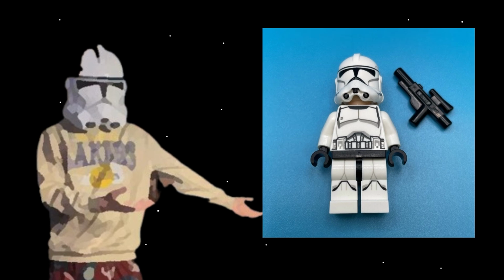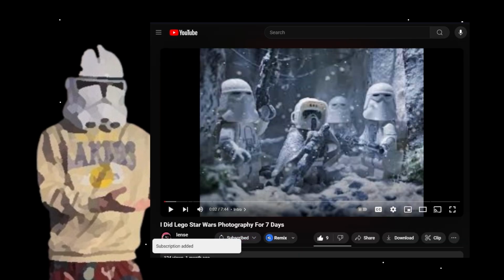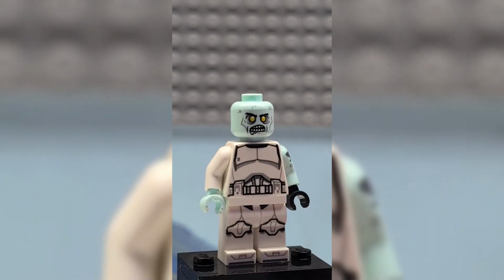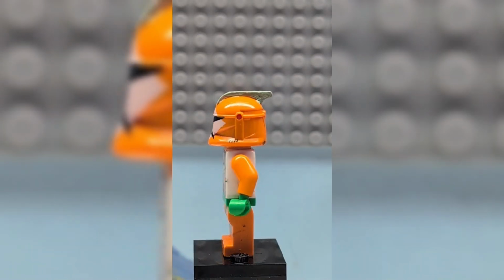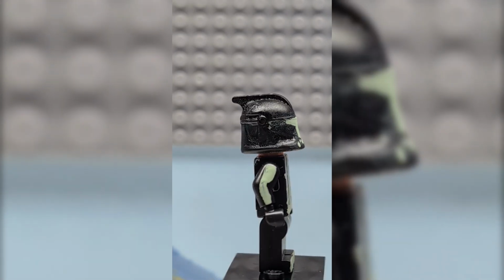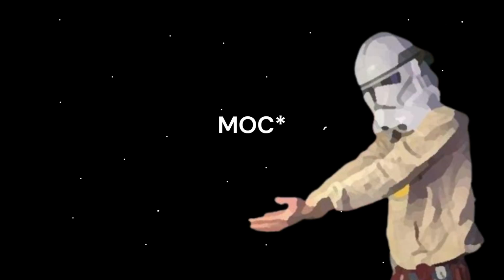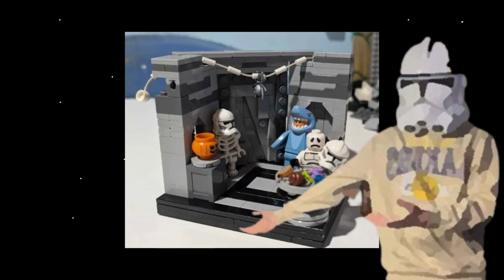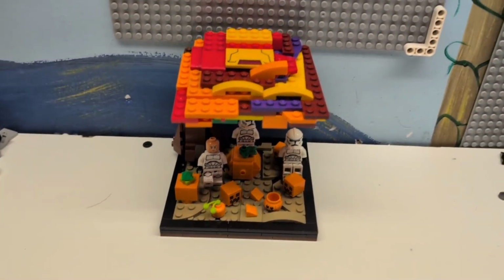I BUILT Halloween Lego Star Wars